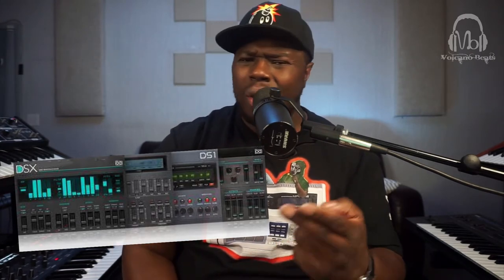My Fave 5 Synth Emulation Plugins - VolcanoBeats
Today I will be taking you on a trip to the past and giving you My Fave 5 Synth Emulation Plugins! From D50 to Minimoog, these plugins emulate all of the legendary pieces that we all drool over.

Chapters:
00:00 intro
01:10 Arturia Mini V3
03:17 UVI Digital Synsations
05:50 Matt Luders Roland JX8P
07:20 Soniccouture The Attic
10:05 Cherry Audio Surrealistic MG-1 Plus
12:45 Honorable Mention
15:24 Final Thoughts